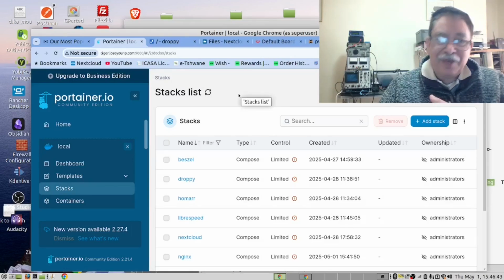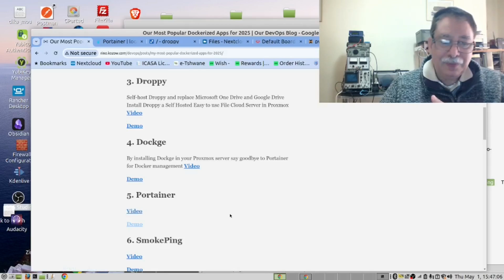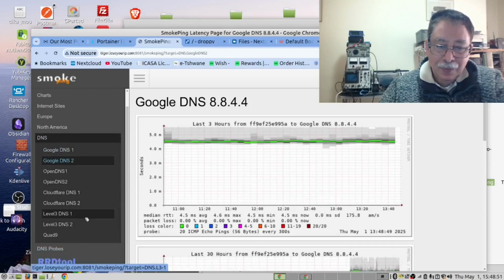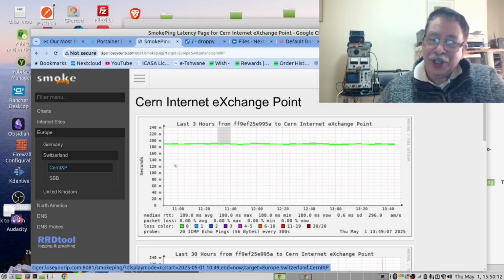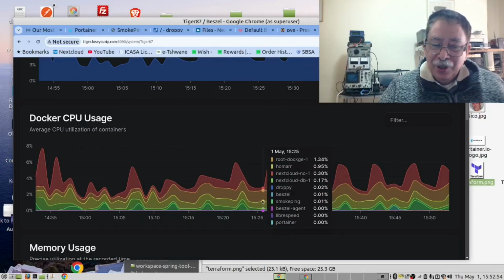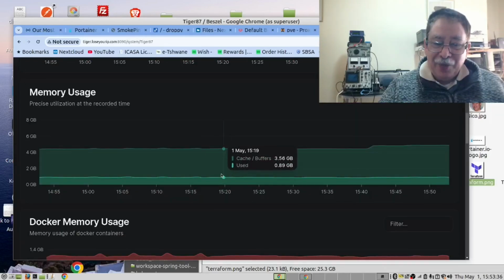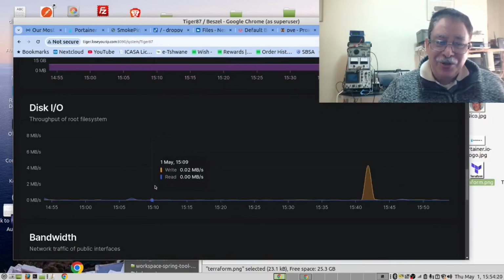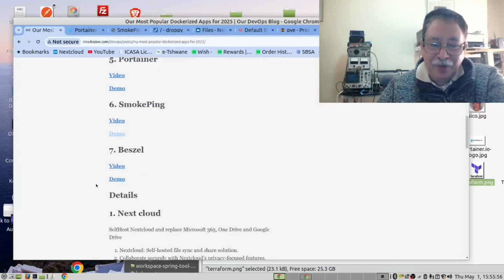Top 7 Docker Apps to deploy in 2025 using Docker Compose Deployment in Proxmox LXC Container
So you have a $99 Homelab now install our best Dockerized apps for 2025

Using containers using Docker Compose files THAT WORK.

What if you could ditch Microsoft Office 365, OneDrive, and even your current Docker dashboard—all from your homelab? In this video, we’re sharing the 7 most popular Docker apps from our channel, all deployed in a Proxmox LXC container using Docker Compose. Whether you want to host your own cloud, replace Portainer, or monitor your network, these are the must-have tools for 2025!

🔹 Host your own private cloud with Nextcloud and ONLYOFFICE – no more Office 365
🔹 Launch a beautiful smart dashboard with Homarr
🔹 Replace Portainer with the ultra-light Dockge
🔹 Still love Portainer? Use it to manage your Docker and Kubernetes apps
🔹 Monitor latency and uptime with SmokePing
🔹 Visualize Docker containers and metrics with Beszel
🔹 Replace OneDrive and Google Drive with Droppy, your private cloud file drop

All apps are installed with simple Docker Compose files in Proxmox LXC containers.
Perfect for your homelab in 2025!

Please leave a comment here: Please tell us, what language you speak and the next time we will greet you in your language

Timecodes
0:00 Intro
0:37 Out Setup using Proxmox
0:50 Our most popular app to replace Office 365
2:18 Homar: A Powerful Dashboard
3:09 Dockage: Best Docker Management tool
4:39 Portainer Magange Docker and Kubernetes Applications
6:00 SmokePing Monitor Internet connections
7:36 Beszel Best Server and Docker Monitor
9:52 Droppy Replaces OneDrive & Google Drive
11:10 Please subscribe to our channel
11:21 We greet you in 5 Languages
11:39 Please subscribe to our channel